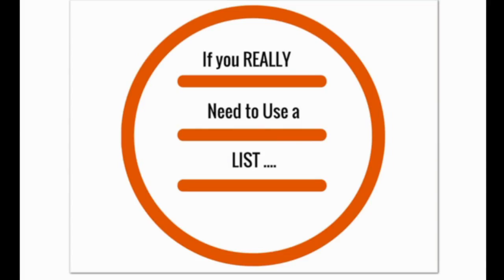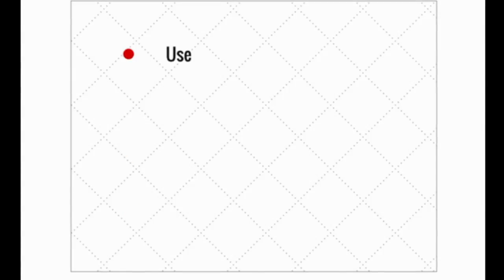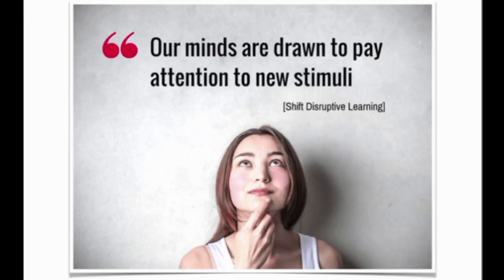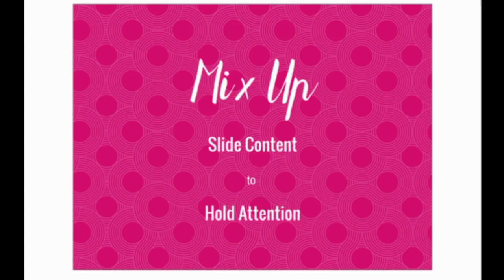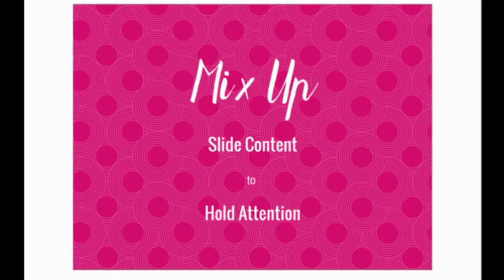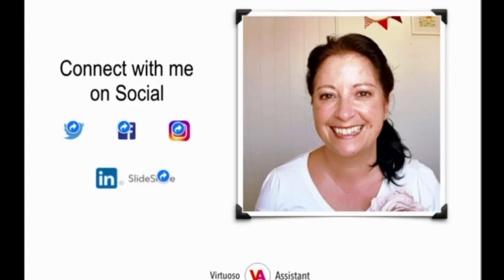Key Formatting Tips for More Engaging Presentations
In this tutorial I'lI show you key, actionable steps you can take right from the start to transform your slide decks.

One of the main reasons why presentations uploaded to SlideShare tend to sink without trace is because they're not properly formatted.

Take these steps to ensure you hook & hold your reader's attention instead of boring the pants off him!

It's so easy ... when you know how!

If you missed my blog about why SlideShare is a Lead Generation Powerhouse, you can catch up here ➼

You can also read about how to create stellar presentations here ➼

Link up with Me on Social ⬇︎

Nicky x